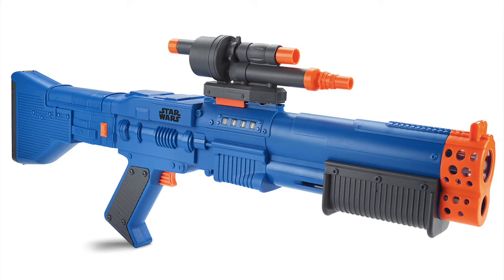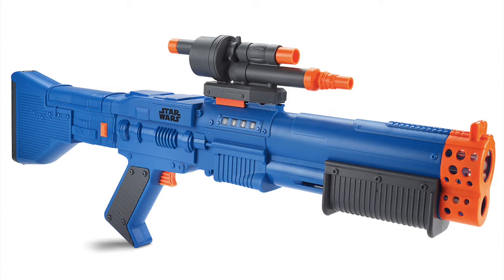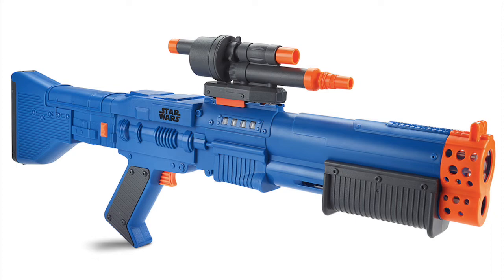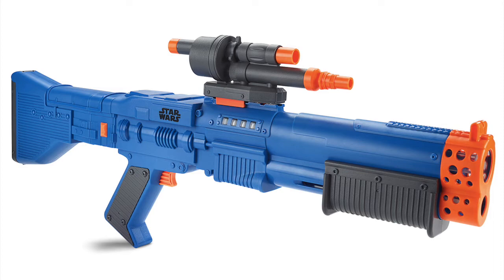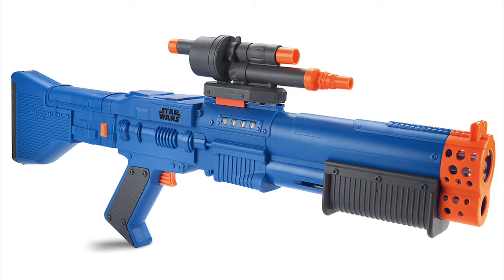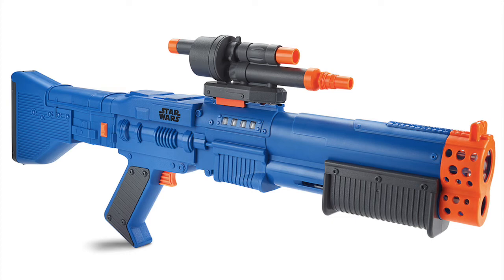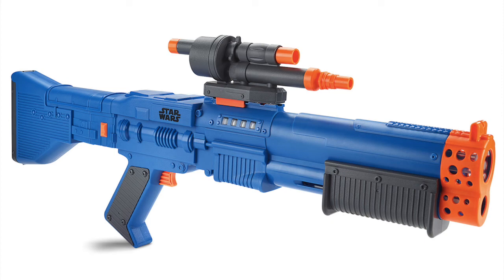Nerf News - NERF Star Wars Glowstrike Chewbacca Blaster